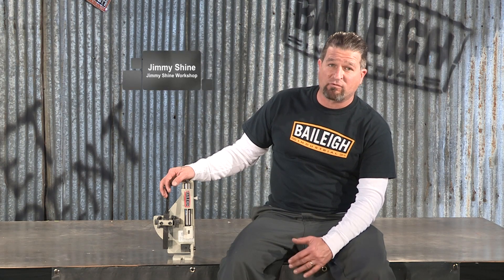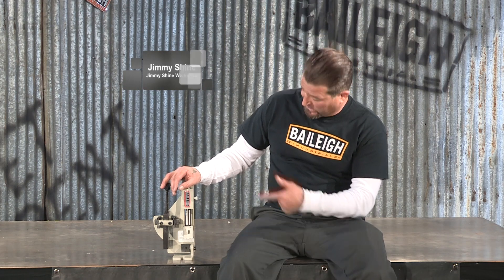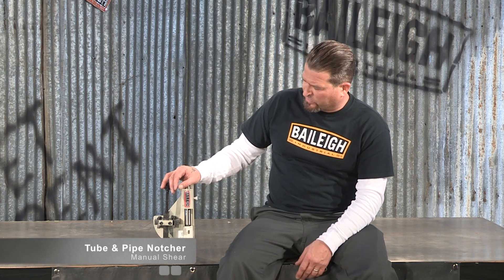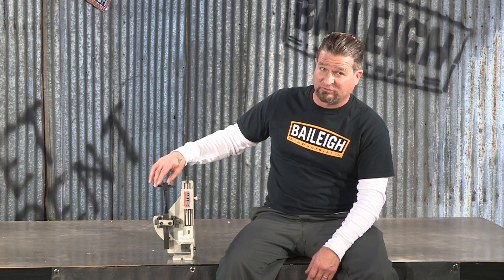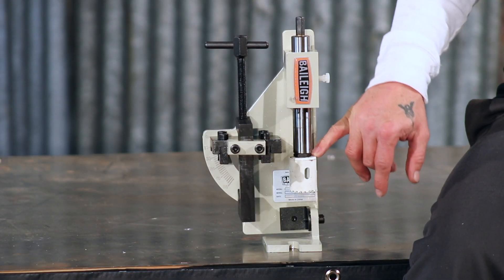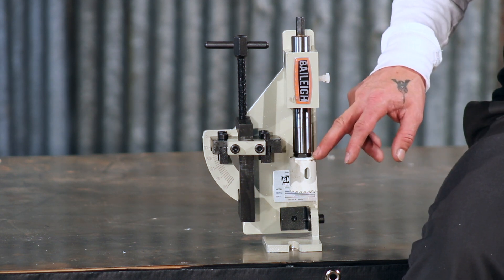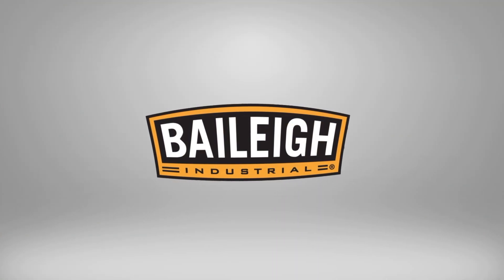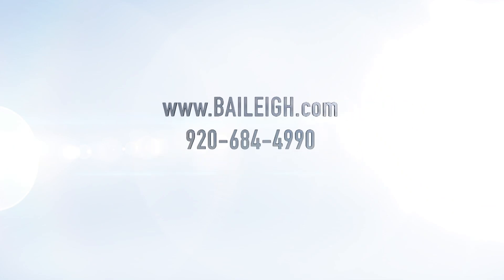Baileigh Industrial TN-210H Hole Saw Tube and Pipe Notcher